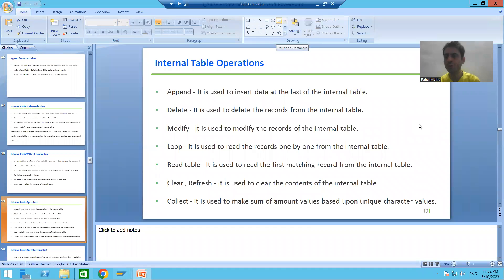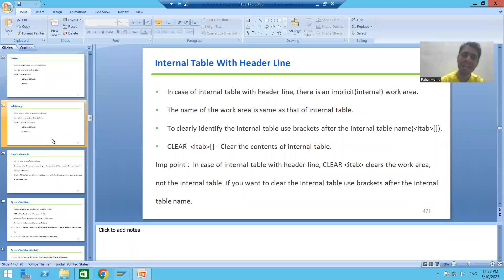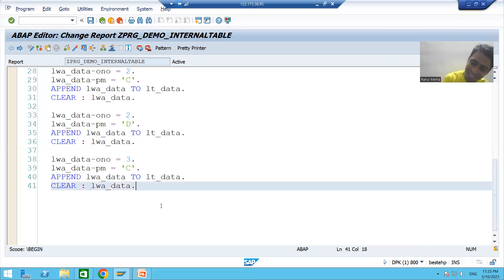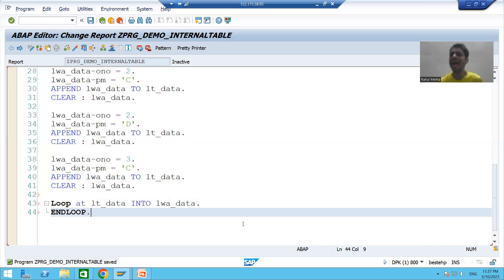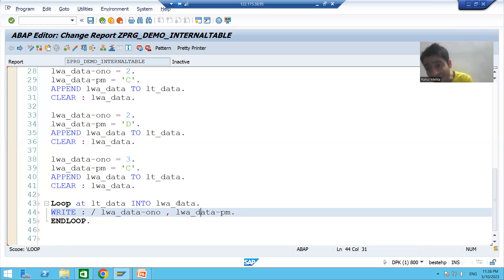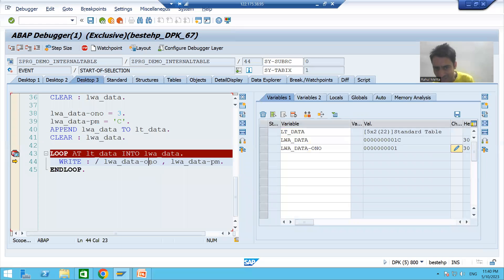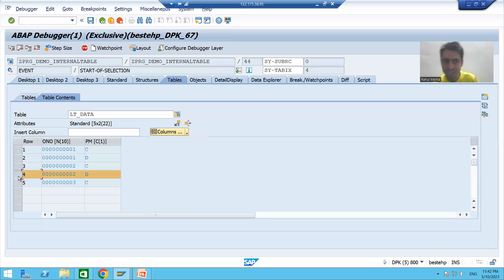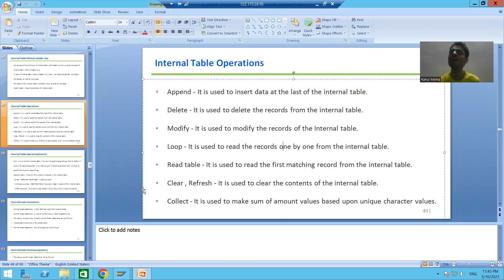50 - ABAP Programming - Internal Table Operations - LOOP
-Practical of Loop Internal table operation.